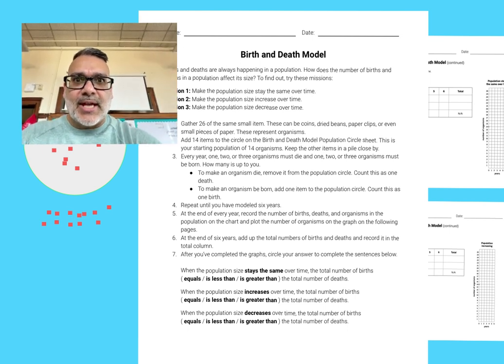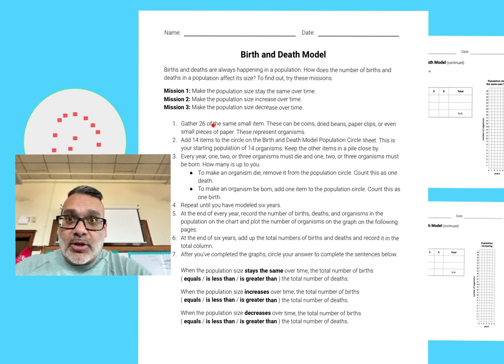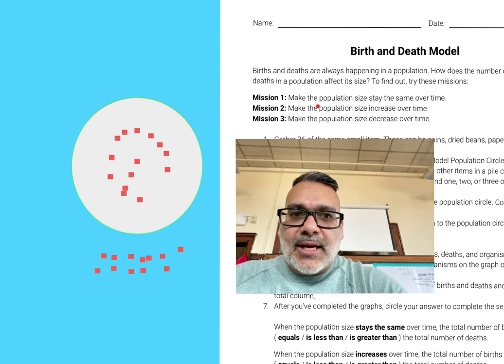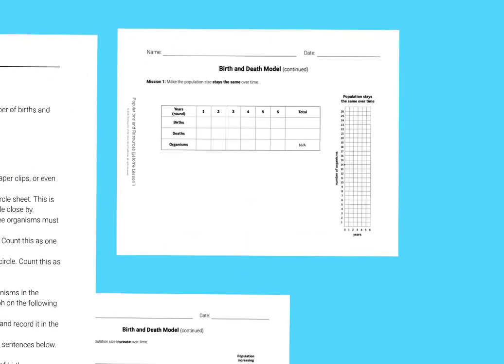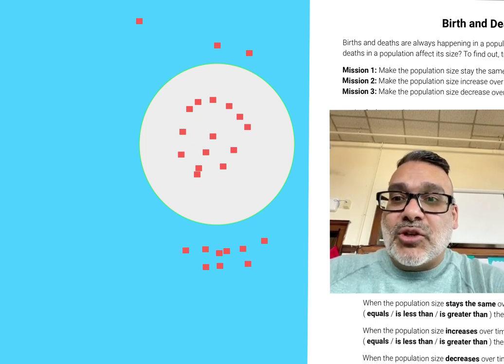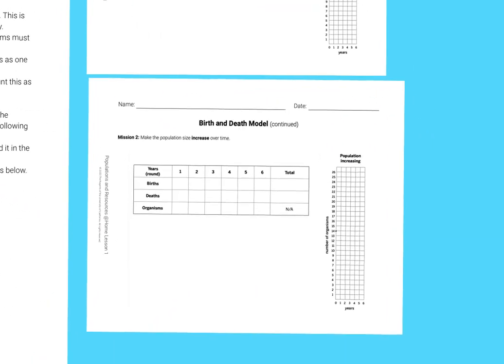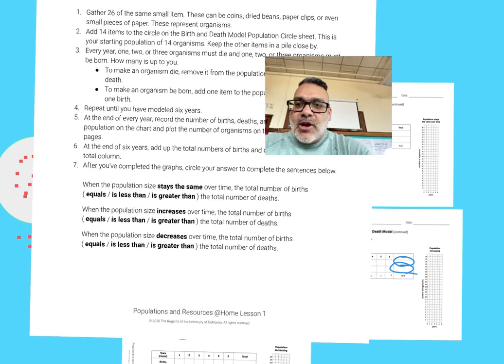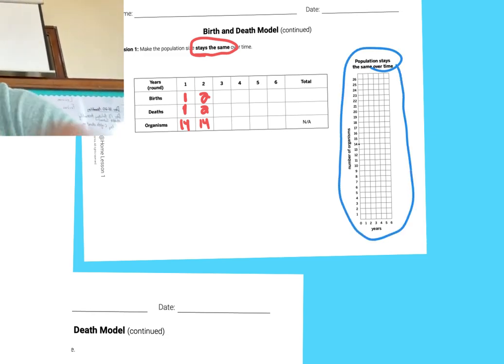1 Populations and Resources Model of Births and Deaths